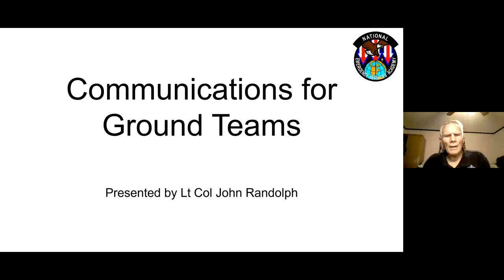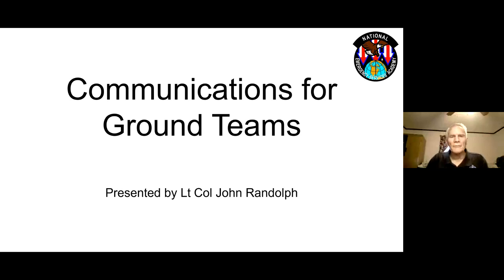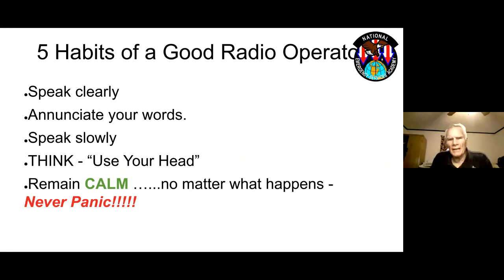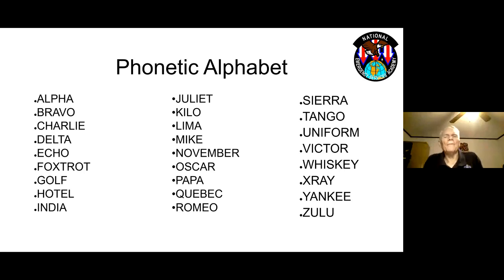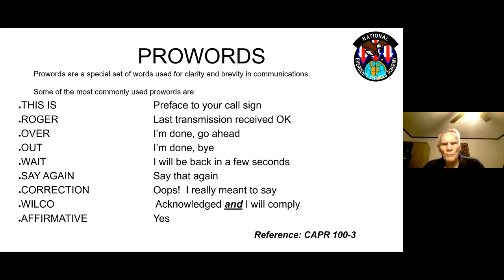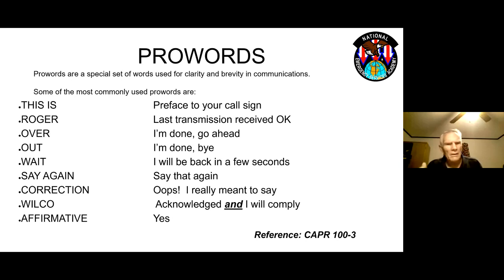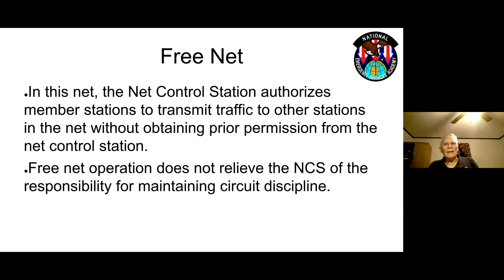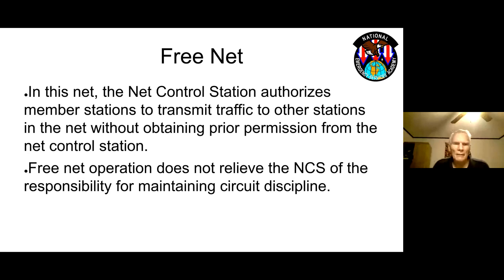NESA Distance Learning Session 9 Communications